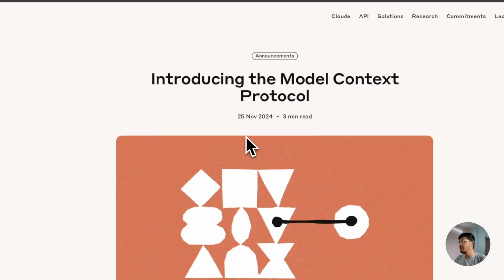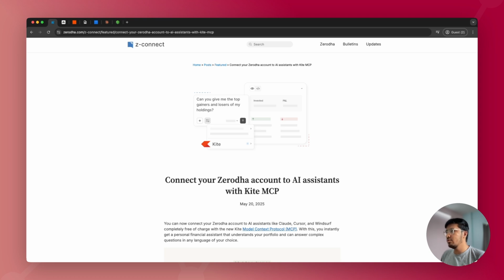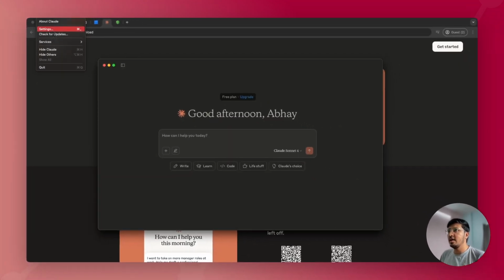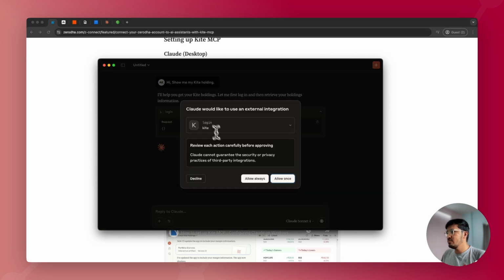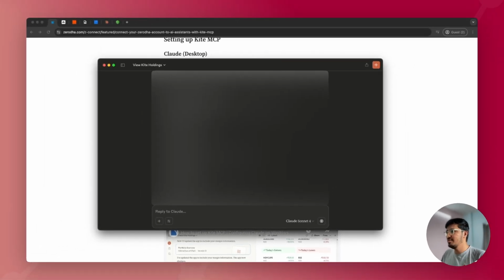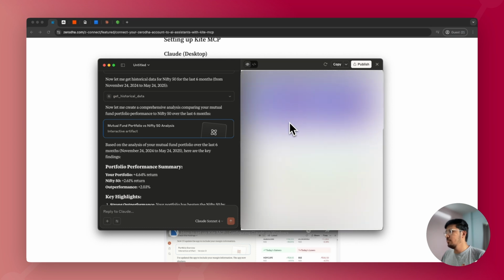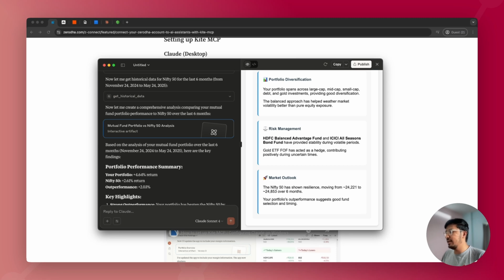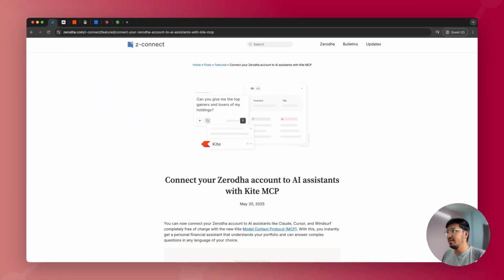Zerodha MCP Server Setup with Claude | What is MCP? Full Guide + Review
Learn how to set up Zerodha’s Kite MCP (Model Context Protocol) Server with Claude by Anthropic - step-by-step!
In this video, I’ll walk you through the Zerodha Kite MCP integration, how to authorize your Kite account, test prompts, get a portfolio summary, and share a quick review of the setup.

Zerodha is the first stockbroker in India to launch this kind of MCP server, enabling you to build intelligent financial tools powered by LLMs like Claude.
If you’re an investor or tech enthusiast interested in AI + finance, this is a must-watch!

🚀 Need help with automation, AI, or your online presence? Let’s streamline your workflows and pick the right tools for your business.

Timestamps:
00:00 - Intro
00:13 - What is MCP?
01:26 - Zerodha MCP Server Setup with Claude
04:03 - Kite Authorization
04:26 - Test with Prompts
06:10 - Portfolio Summary
07:43 - Quick Review

Every small contribution helps me keep creating free, helpful content for you!